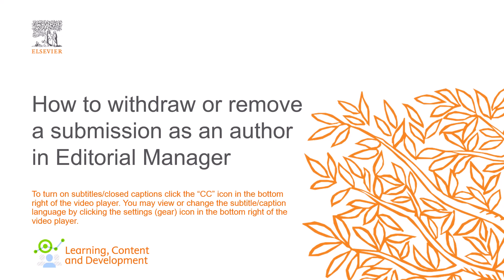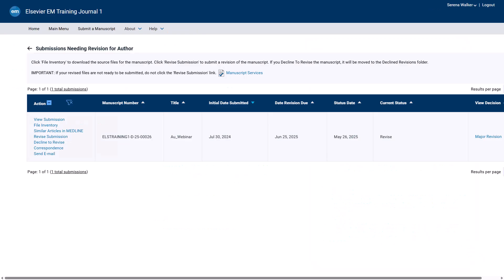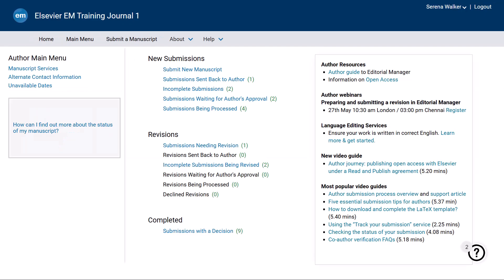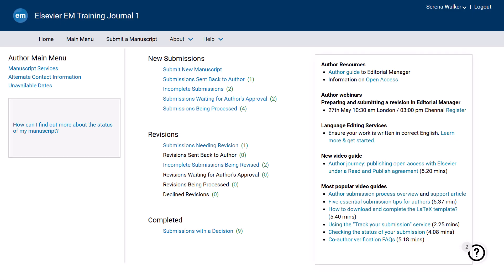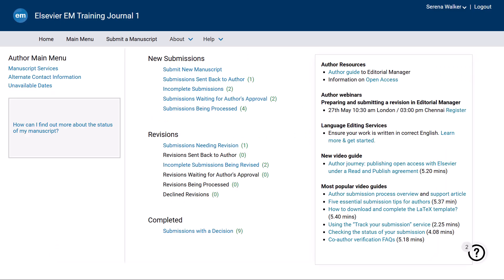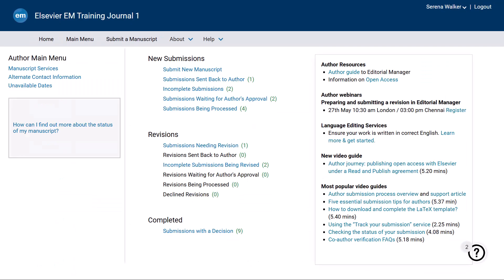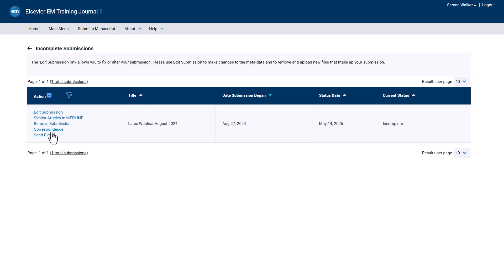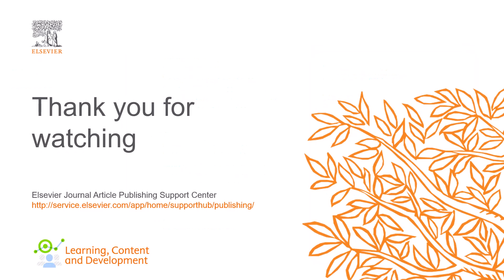How to withdraw or remove a submission as an author in Editorial Manager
This video explains how to withdraw or remove a submission as an author in Editorial Manager.

Check this link for more information on Article Correction, Retraction and Removal Policy:

Elsevier’s Learning, Content and Development team is a global team of Learning Managers and Learning and Content Managers whose mission is to provide researchers with the learning materials they need to effectively use and understand the Editorial Manager submission system.